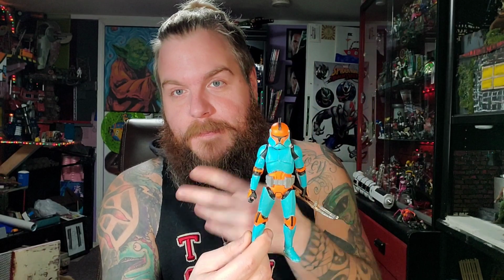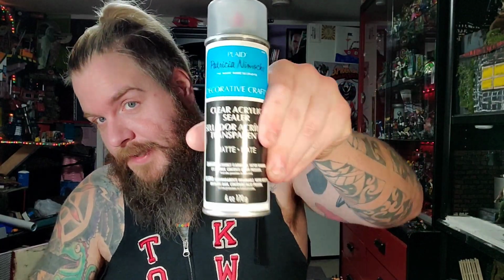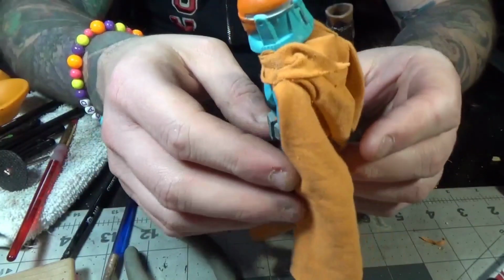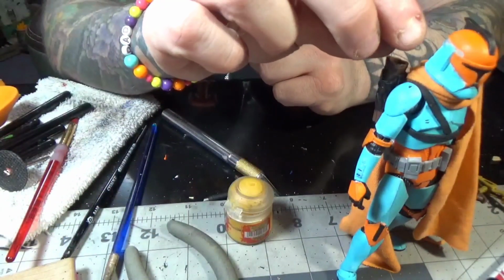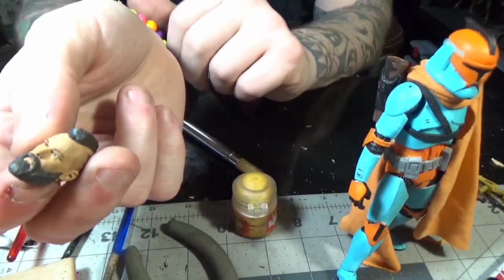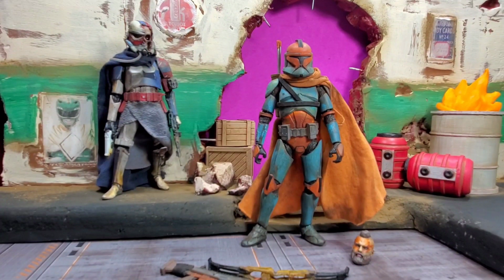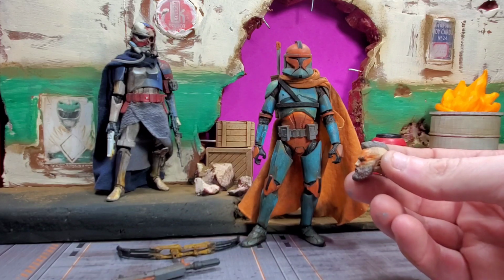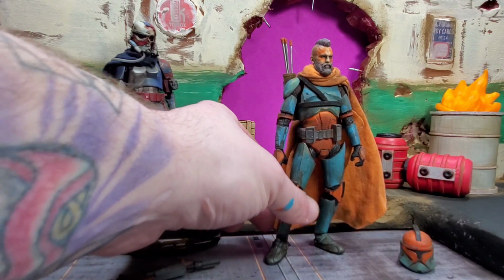CrAzY Cool Clone Custom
Finishing up a custom for a friend. Bringing you along for some soft goods with Toy Photography at the end.

🔥DUBBZ
Link up👇

@WENTZILLAH on IG

LETS BE FREAKING VIKINGS